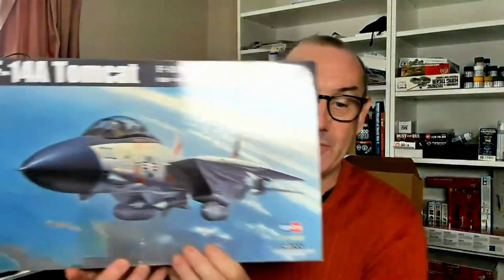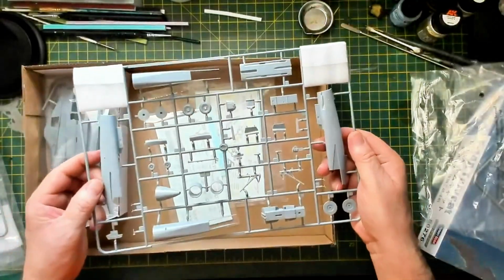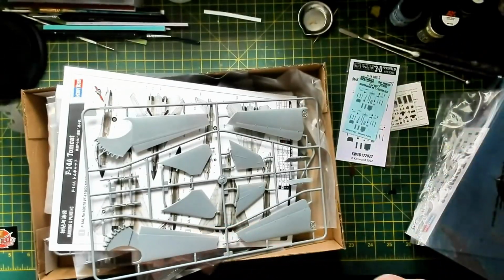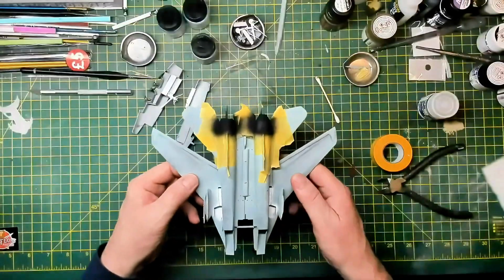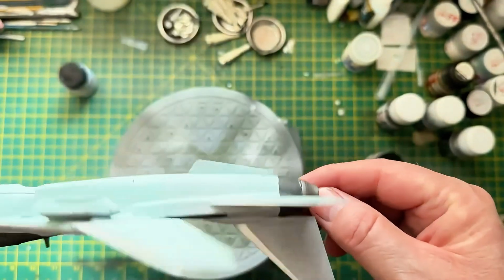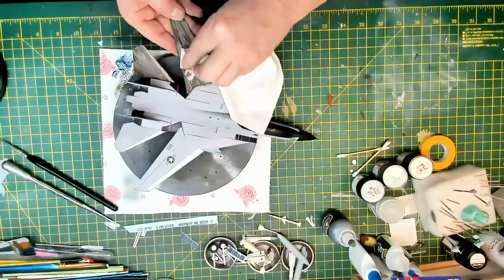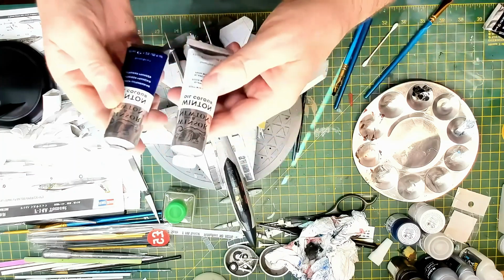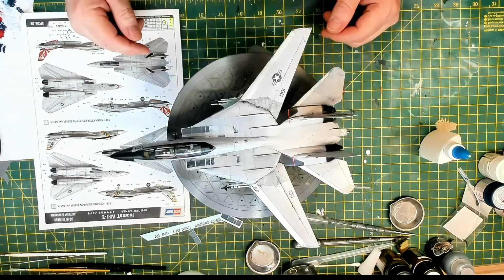HOBBY BOSS 1/72 SCALE F-14A TOMCAT - FULL BUILD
Hi Everyone, welcome back to another video in the series of Full Builds - this is 40 minutes in duration, so doing well if you stay to the end :)
Regards
Liam